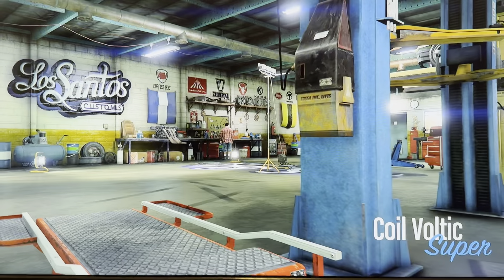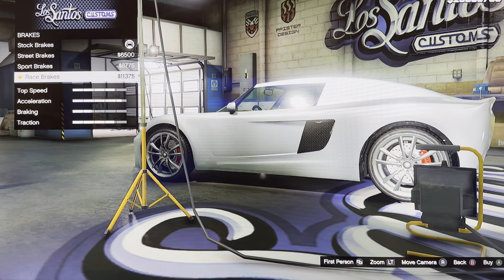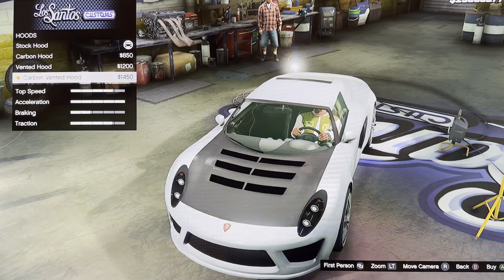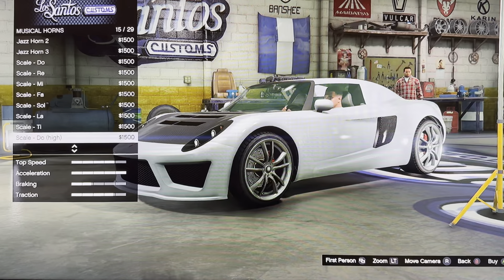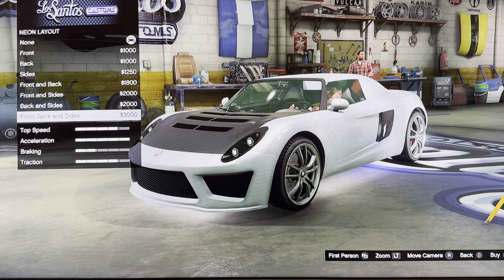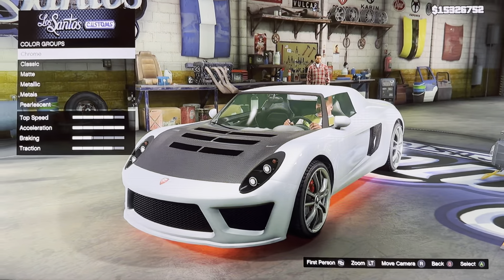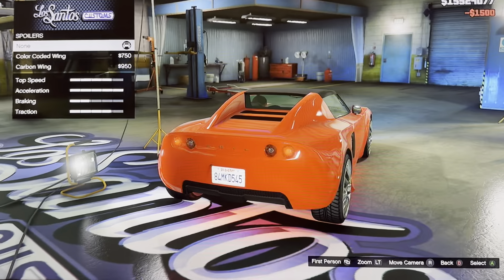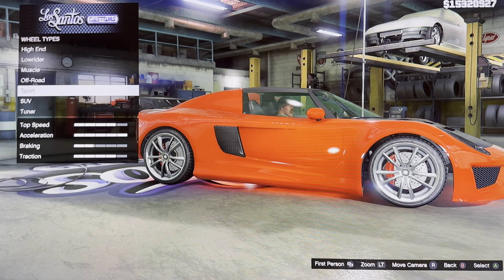GTA 5 Customization Coil Voltic ( Tesla Roadster )